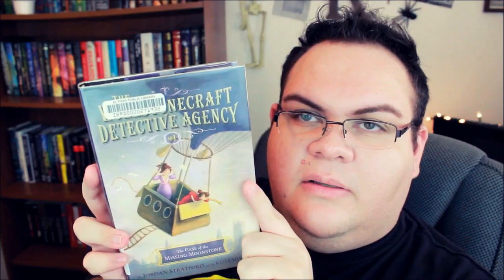LIBRARY VLOG + HAUL!! #1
Before anyone flips a shit, I put the books back the way they were after I hid them. I used to work there I know what I'm doing. It was just a joke. :)

★My Bookish Wishlist
(I get asked often for this so I decided to put it here. Please do not feel obligated to purchase anything on the list.)